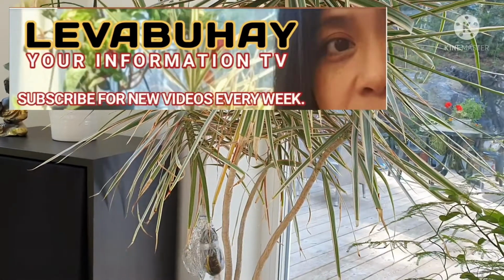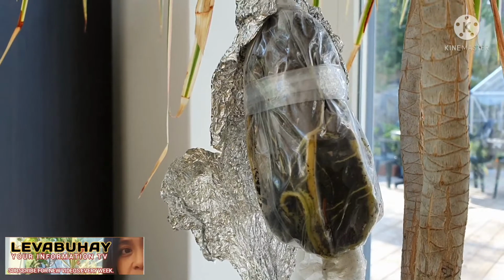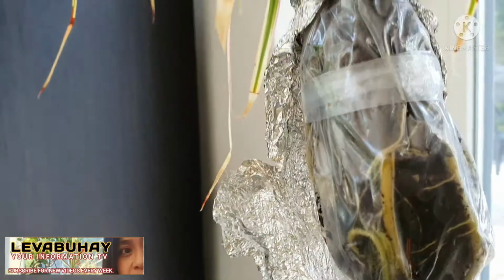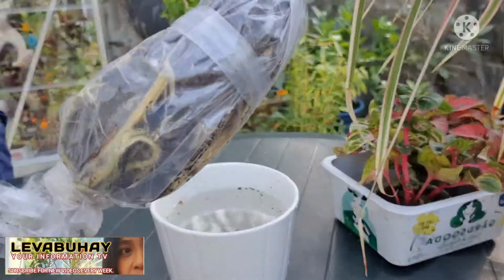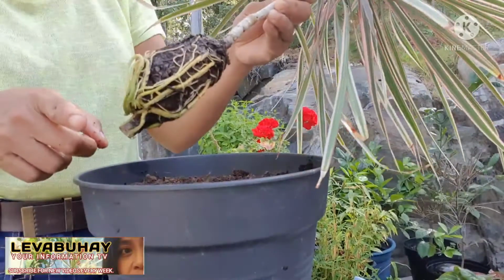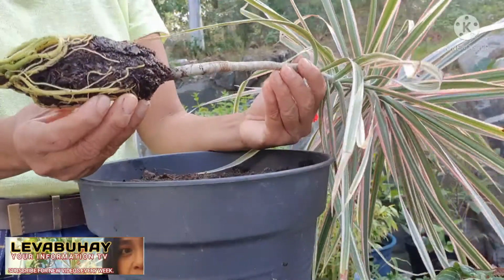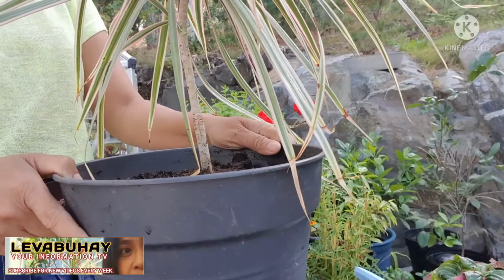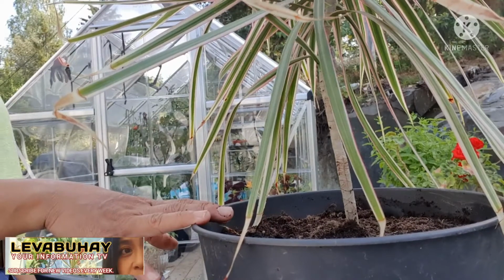HARVESTING AND PLANTING AN AIR LAYERED OR MARCOTTED DRAGON PLANT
An air layered dragon plant takes around more or less 2 months to develop roots ready for harvesting and planting.